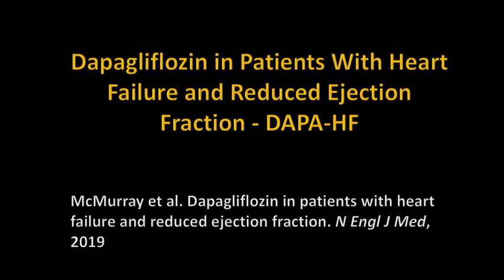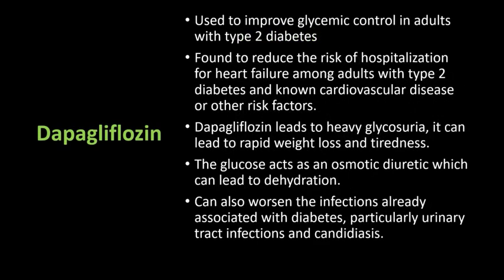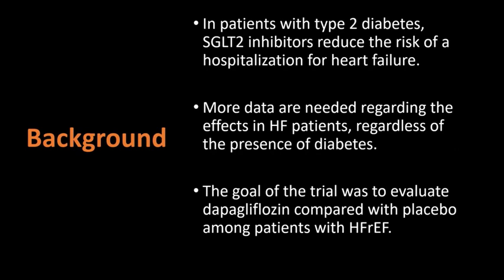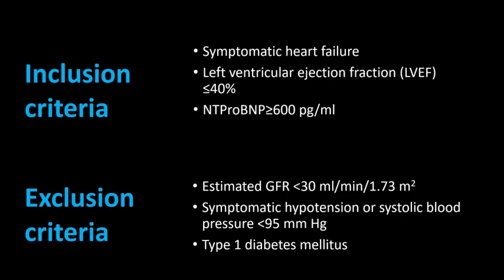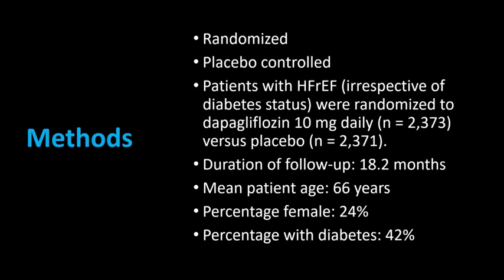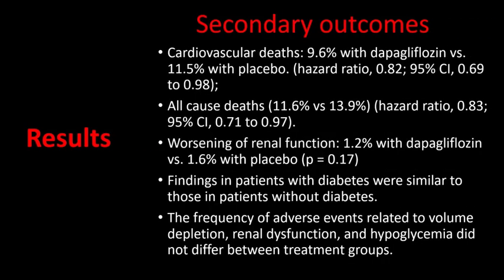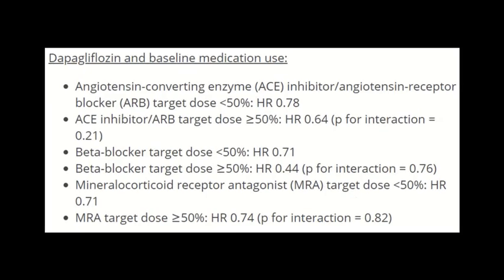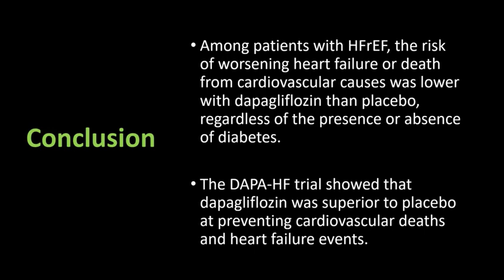DAPA-HF clinical trial I Dapagliflozin I HFrEF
This video discusses the role of Dapagliflozin in heart failure with reduced ejection fraction patients.